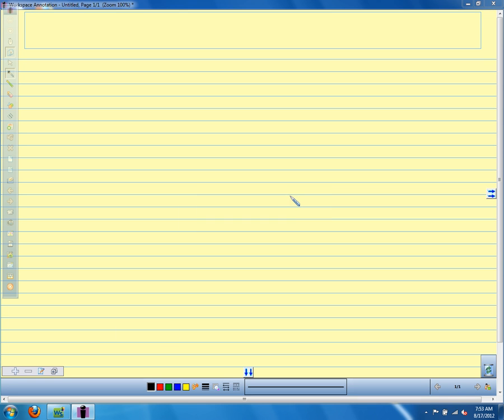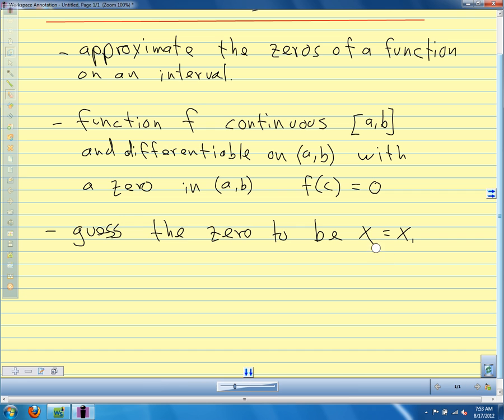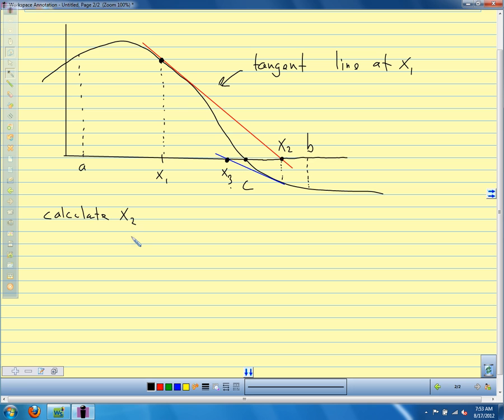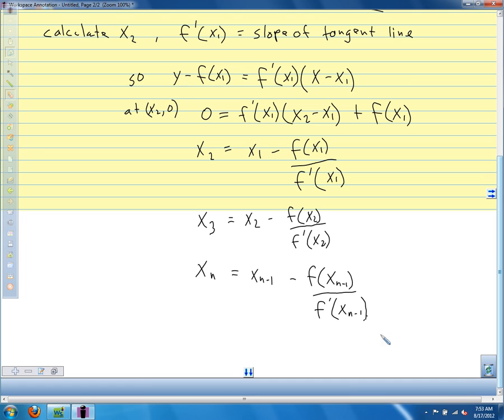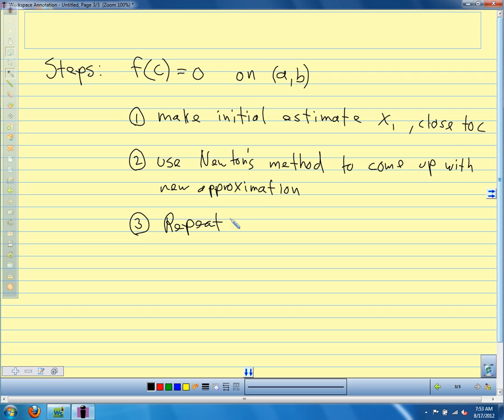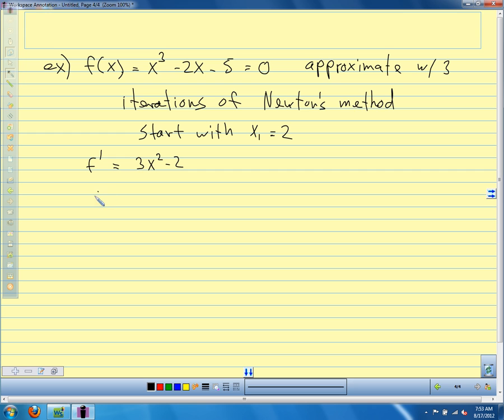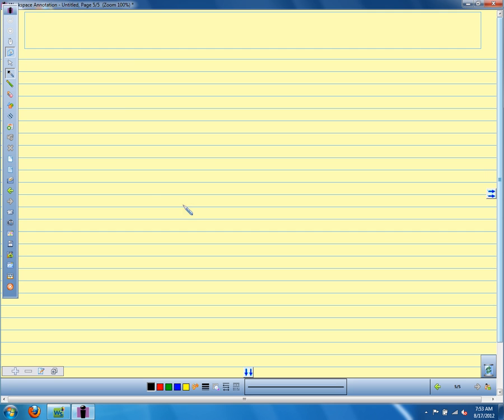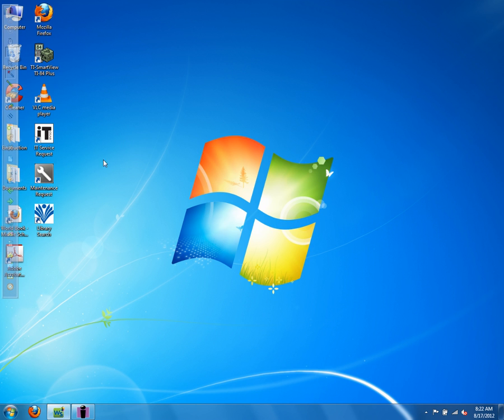Calc II 3 8 Newton's Method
Newton's method for approximating the zeros of a function